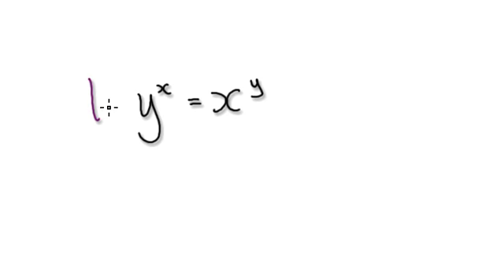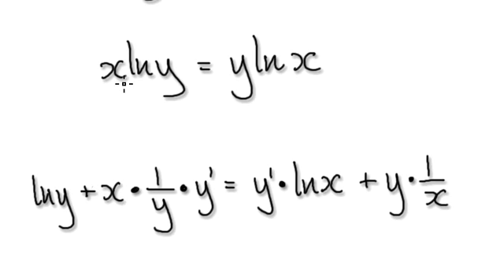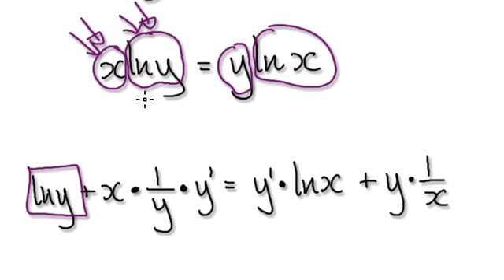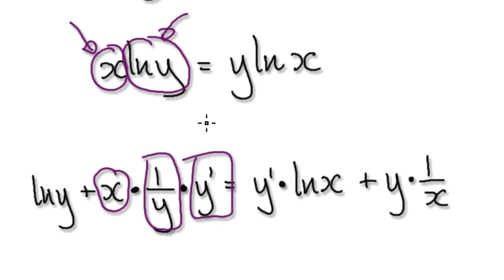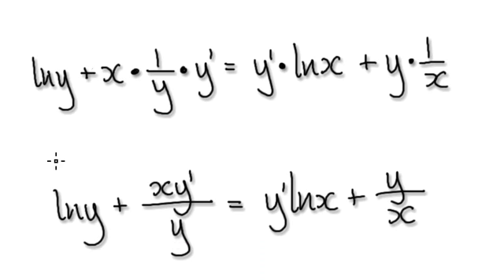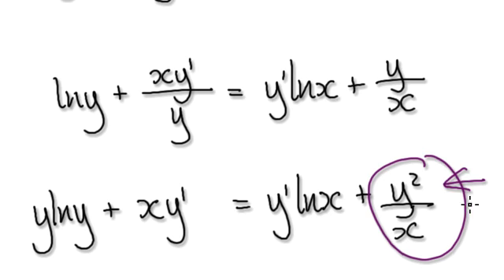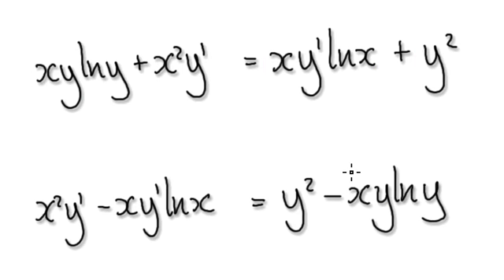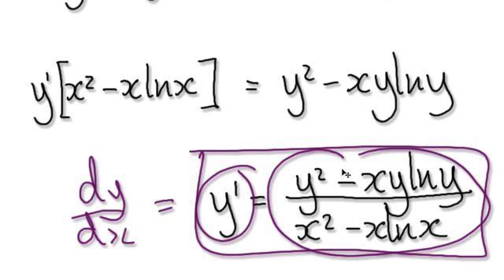Video 1379 - Logarithmic Differentiation - Practice 31